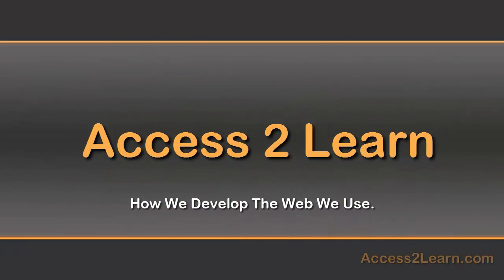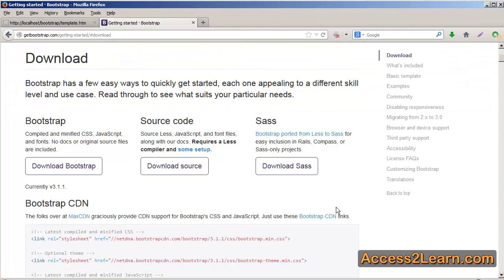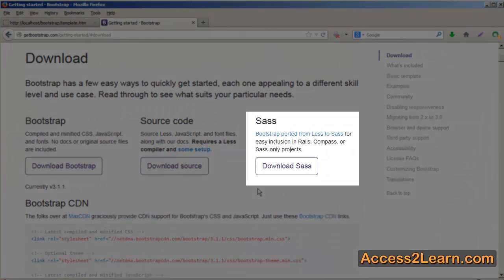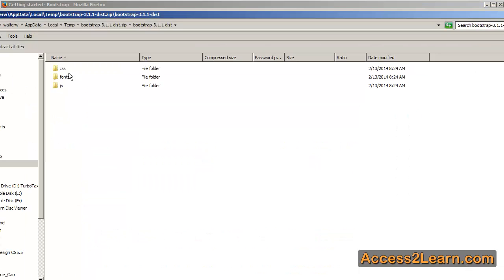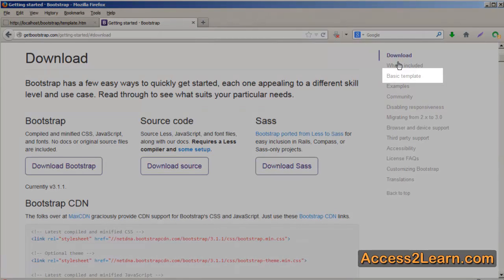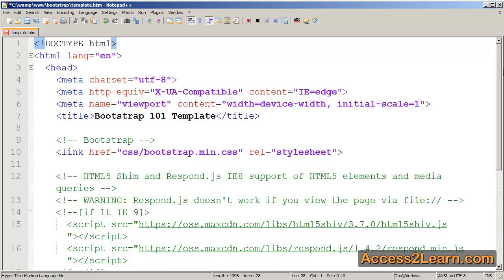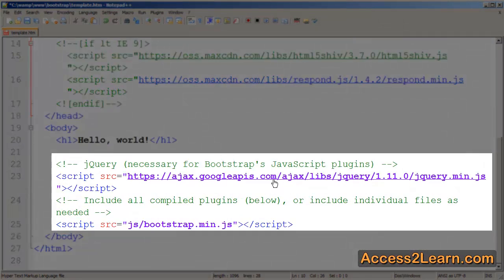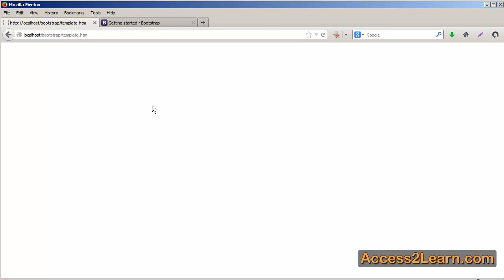How to Install Bootstrap Version 3 into your Webpage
In this tutorial, we look at how to download and add Bootstrap Version 3 to your webpage.